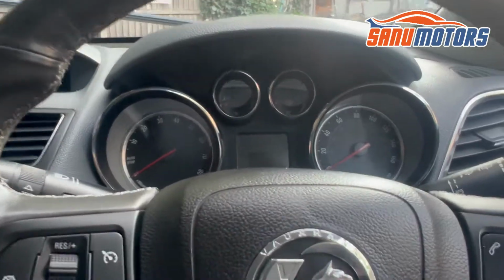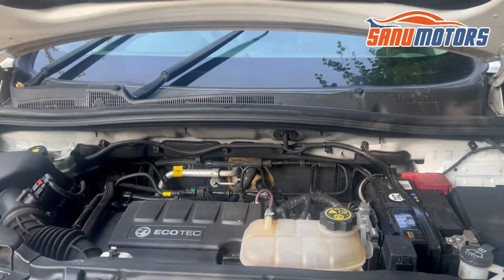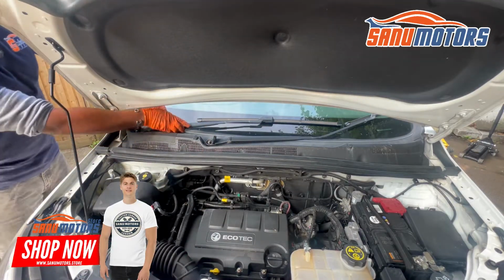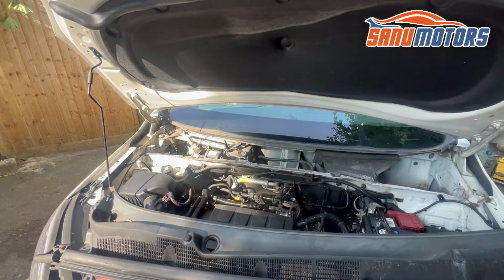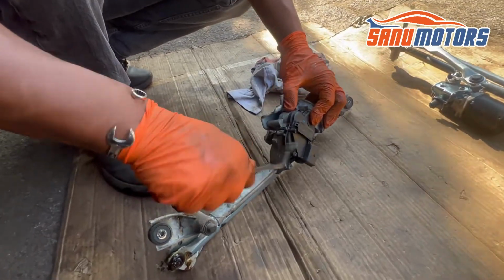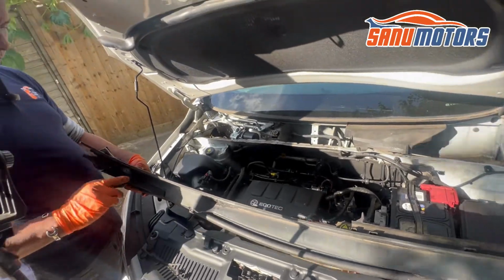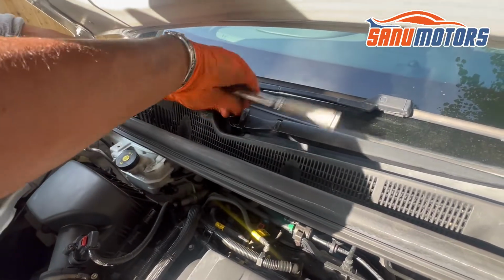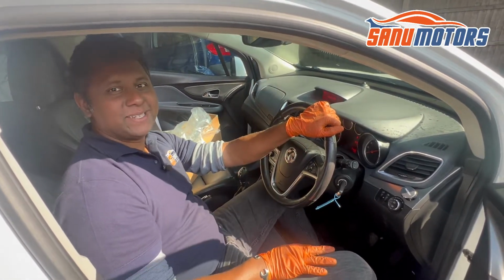VAUXHALL MOKKA WIPER MOTOR PROBLEM, REPLACE WIPER ARM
Welcome to our latest DIY tutorial, where we'll guide you through the process of replacing the wiper motor and linkage on a Vauxhall Mokka. If you've ever encountered a stuck wiper or are looking to upgrade your wiper system, this step-by-step video is here to help.

In this comprehensive guide, we'll cover the following key steps:

Introduction: Brief overview of the issue and the importance of timely wiper motor and linkage replacement.
Safety First: Emphasize safety precautions to take before beginning the replacement process, including disconnecting the car battery.
Tools and Materials: A rundown of all the tools and replacement parts you'll need for this project.
Removing the Old Wiper Motor and Linkage: Step-by-step instructions on how to properly remove the old, malfunctioning wiper motor and linkage.
Inspecting the New Parts: Tips for inspecting your new wiper motor and linkage before installation.
Installing the New Wiper Motor and Linkage: Detailed instructions on how to correctly install the replacement parts, ensuring a smooth and efficient wiper operation.
Testing the Wipers: A demonstration of testing the newly installed wiper motor and linkage to ensure they work flawlessly.
Final Tips and Recommendations: Additional advice, maintenance tips, and best practices for maintaining your wiper system.
Conclusion: A summary of the entire process and the satisfaction of a job well done!
Don't let a stuck wiper disrupt your driving experience. Follow along with our tutorial and get your Vauxhall Mokka's wipers working like new again. Whether you're a seasoned DIY enthusiast or a beginner, our easy-to-follow instructions will help you save time and money by doing it yourself.

If you found this video helpful, please give it a thumbs up, subscribe to our channel for more automotive tutorials, and hit the notification bell so you never miss an update.

Sanumotors is a trendy clothing store known for its stylish and contemporary apparel. With a wide selection of clothing for men, women, they offer the latest fashion trends for every occasion. Customers appreciate the store's inviting atmosphere and excellent customer service. Sanumotors is a favorite destination for fashion enthusiasts seeking quality and affordable clothing options.

 🔆As an eBay Partner, I make revenue from Verified Purchase.🔆
🔵Low Profile Trolley Floor Jack
🔵Heavy Duty Standard Breaker Power Knuckle Bars
🔵BERGEN 1"Inch DRIVE DEEP IMPACT
🔵22pcs Car Disc Brake Rewind Tool Kit
🔵T50 x 78mm 1/2" Drive Extra Long Impact Torx / Star Male Socket Bergen -
🔵1 PAIR, 6 TON JACK AXEL STAND HEAVY DUTY TROLLEY
🔵 NEW! 94pc 1/4" & 1/2" Socket Ratchet Screwdriver Bit Set with Case

SPECIAL TOOLS FOR THIS  JOB

🛑 2Pcs Car Wiper Arm Puller Bearing Remover Windscreen Blade Removal Tool Set

🛑 Car Windscreen Wiper Arm Battery Terminal Bearing Remover Puller Tool UK

Sanu Motors with Mechanic Charlie